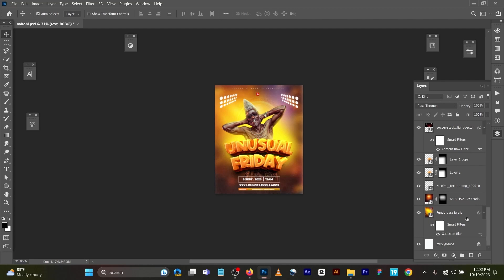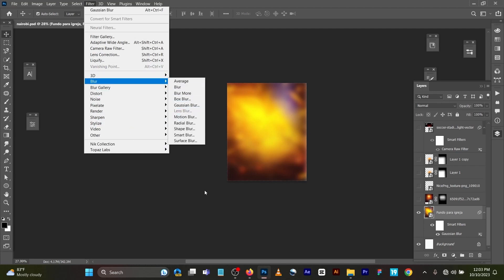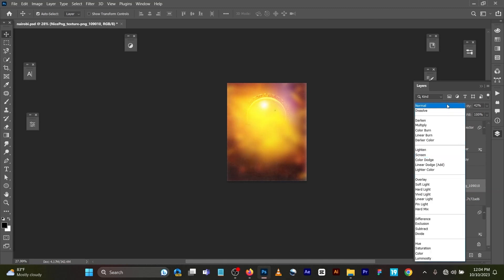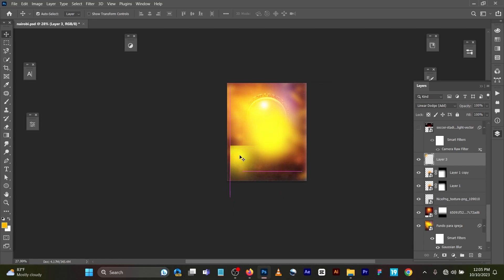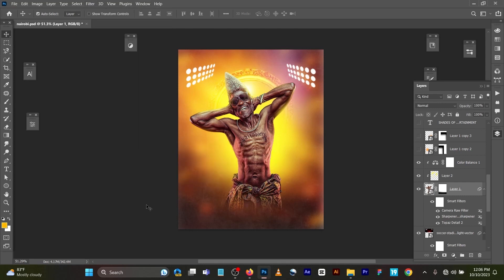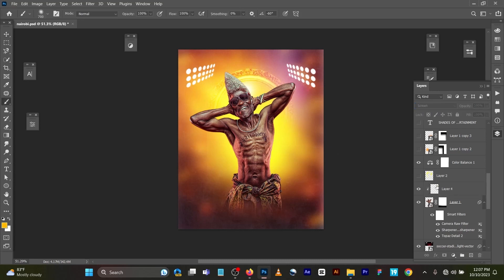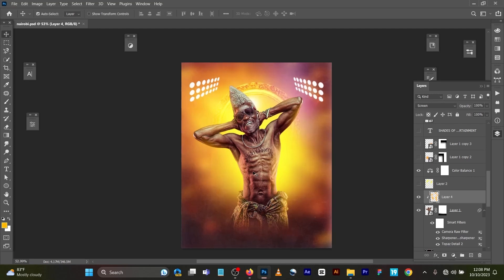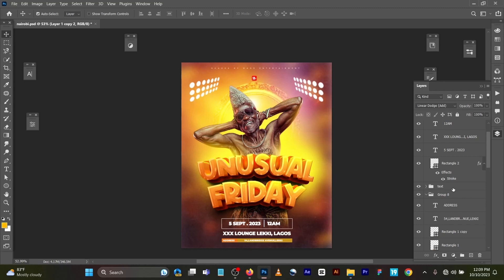How to Design a Club/Beach Party Poster or Flyer I Photoshop Tutorial + FREE PSD (for beginners)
learn how to design a social media flyer

CHECK VIDEO FOR PASSWORD!!!